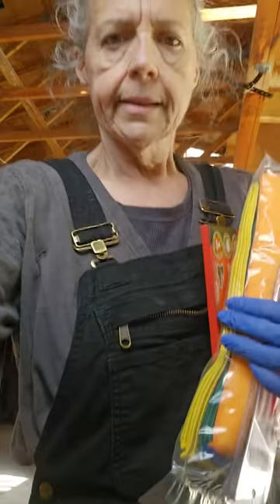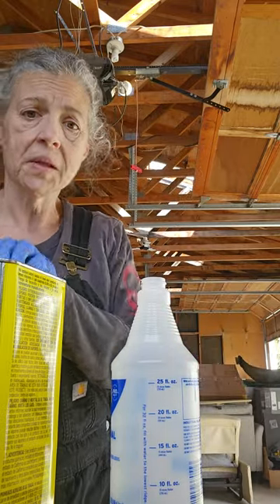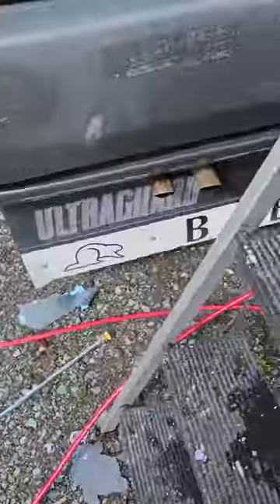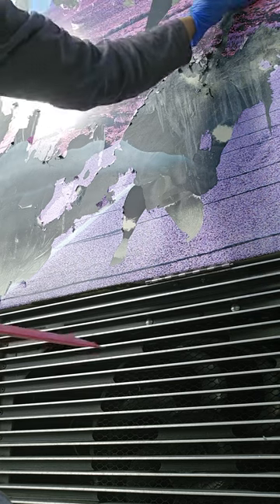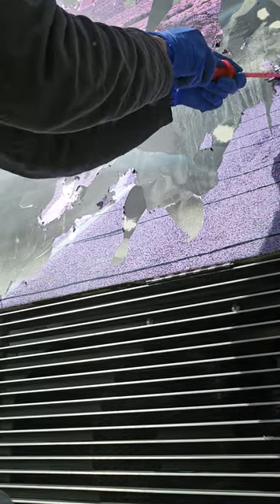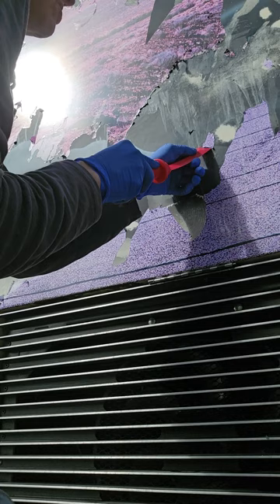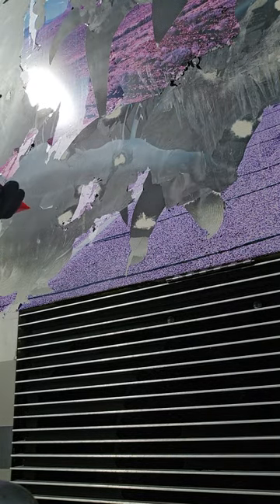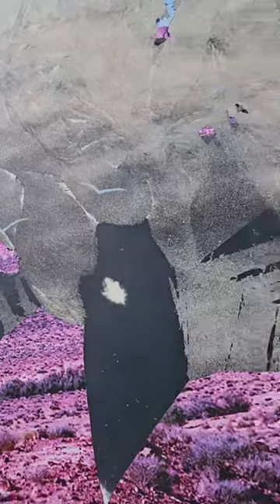Stubborn a$$ mural.